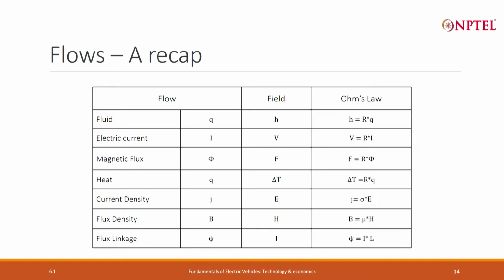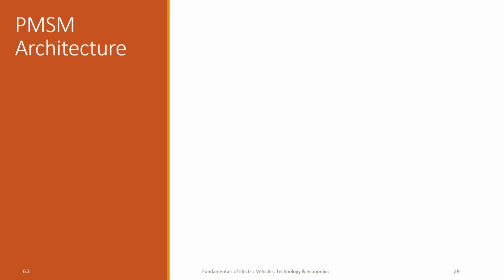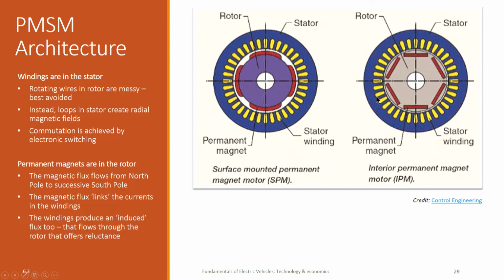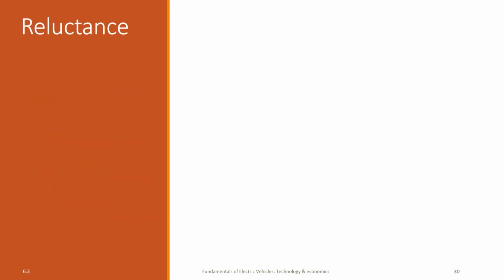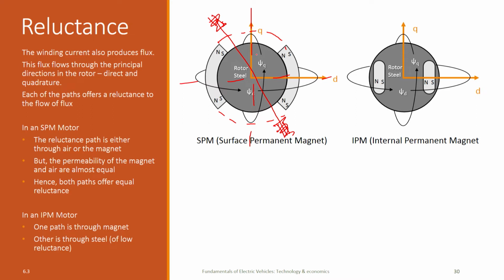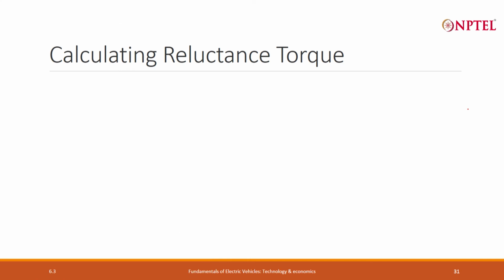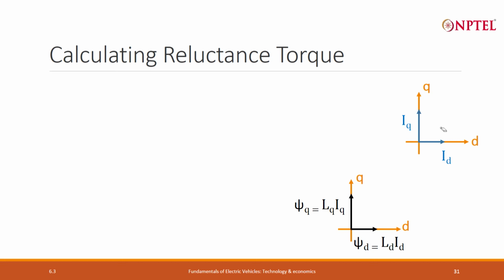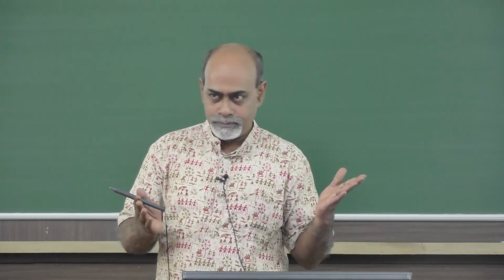Lecture 51 - Torque Production - Part 2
PMSM Architecture, Reluctance, Calculating Reluctance Torque